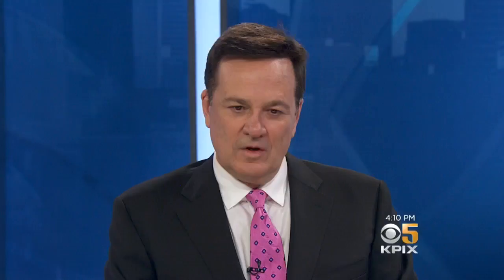South Bay School Shows Off Long-Awaited Renovations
KPIX 5's Devin Fehely was at Franklin Elementary in San Jose Saturday as students and parents go a look at the multimillion-dollar upgrades. (8-18-18)